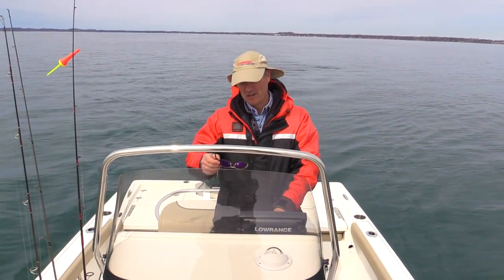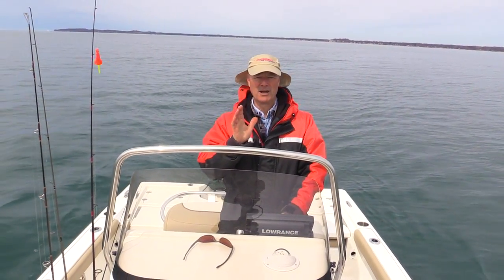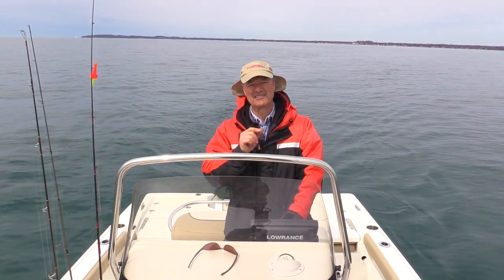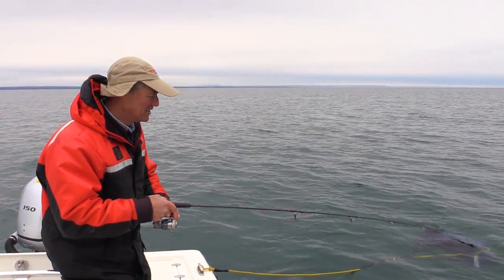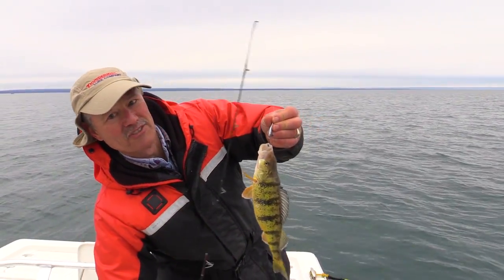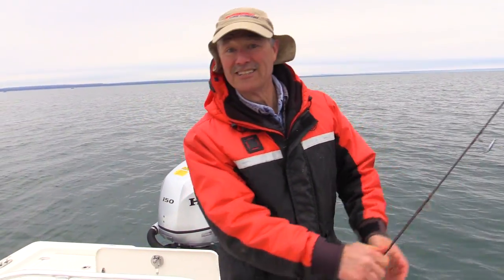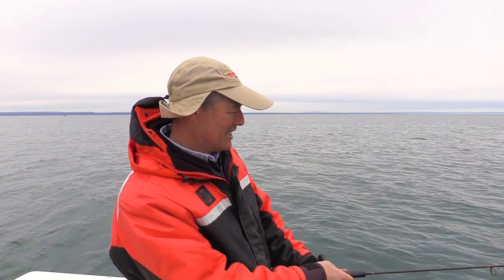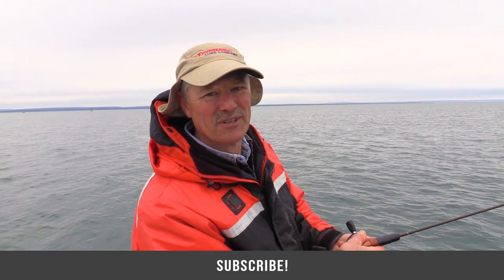Jumbo Perch Overload! Using the Simple Stingnose Jigging Spoons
We're out here on Lake Erie fishing about 50 feet deep and hammering those jumbo perch! We're using the Stingnose jigging spoons today.